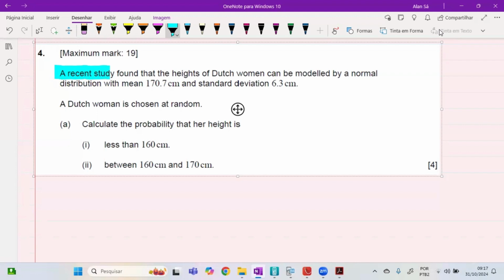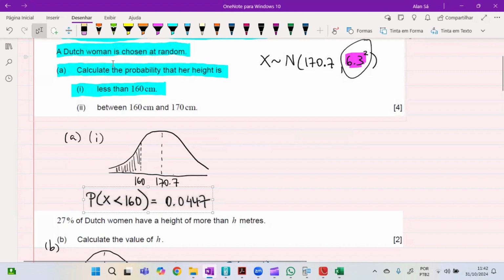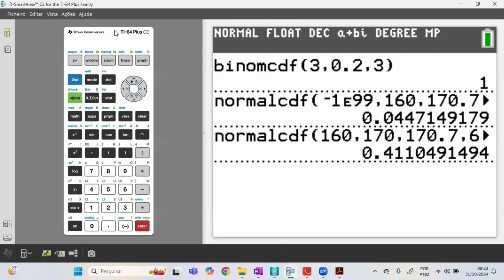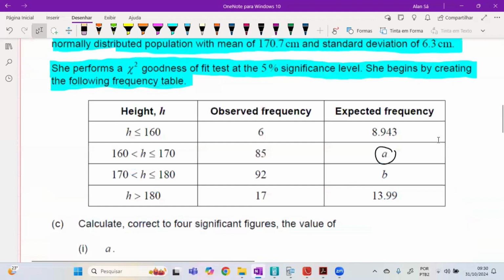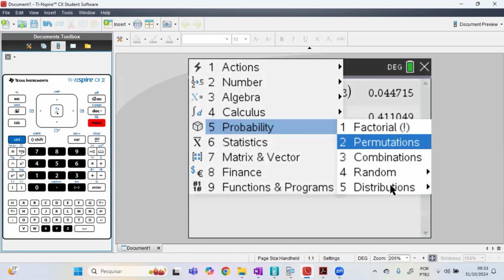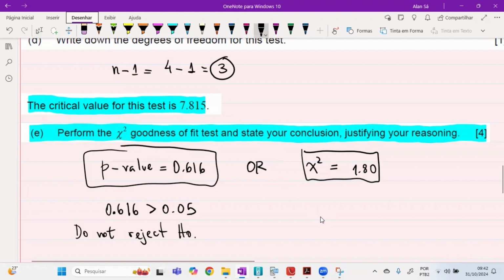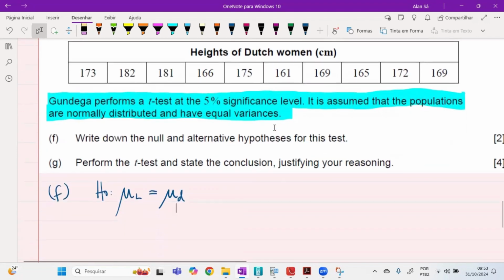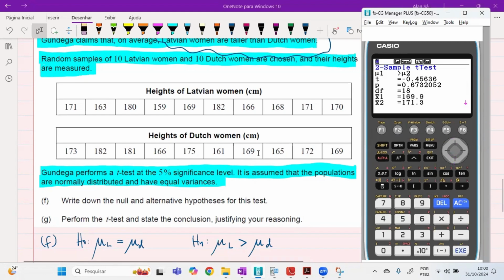AI SL 2024 May/June Paper 2 Time Zone 2 - Question 4 - Normal Distribution, Statistical tests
Mathematics Applications and Interpretation Standard Level 2024 May/June Section - Paper 2 Time zone 2 - Question 1 - Normal distribution, mean, variance, standard deviation, Chi-squared goodness of fit test, Two sample t-test. Calculators GDC TI-84 Plus CE, TI-Nspire CX Student, Casio fx-CG50.

A recent study found that the heights of Dutch women can be modelled by a normal distribution with mean 170.7 cm and standard deviation 6.3 cm.
A Dutch woman is chosen at random.
(a) Calculate the probability that her height is
(i) less than 160 cm.
(ii) between 160 cm and 170 cm. [4]
27 % of Dutch women have a height of more than h metres.
(b) Calculate the value of h . [2]
Janneke selects a random sample of 200 Dutch women from Amsterdam and measures their heights. She wants to determine whether this sample could have been chosen from a normally distributed population with mean of 170.7 cm and standard deviation of 6.3 cm.She performs a chi-squared goodness of fit test at the 5 % significance level. She begins by creating the following frequency table.

Calculate, correct to four significant figures, the value of
(i) a.
(ii)b. [2]

The hypotheses for Janneke’s test are
H0: the heights are drawn from a normally distributed population with mean 170.7 cm and standard deviation 6.3 cm
H1: the heights are not drawn from a normally distributed population with mean 170.7 cm and standard deviation 6.3 cm
(d) Write down the degrees of freedom for this test. [1]
The critical value for this test is 7.815.
(e) Perform the chi-squared goodness of fit test and state your conclusion, justifying your reasoning. [4]
Gundega claims that, on average, Latvian women are taller than Dutch women.
Random samples of 10 Latvian women and 10 Dutch women are chosen, and their heights are measured.
Gundega performs a t-test at the 5 % significance level. It is assumed that the populations are normally distributed and have equal variances.
(f) Write down the null and alternative hypotheses for this test. [2]
(g) Perform the t-test and state the conclusion, justifying your reasoning. [4]